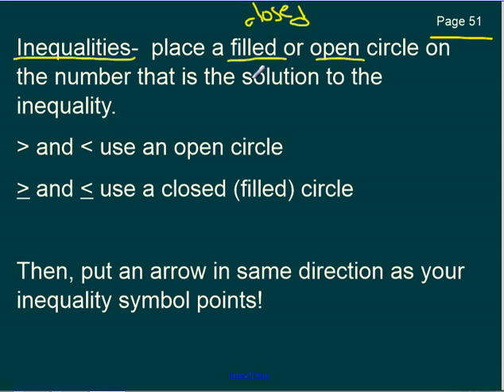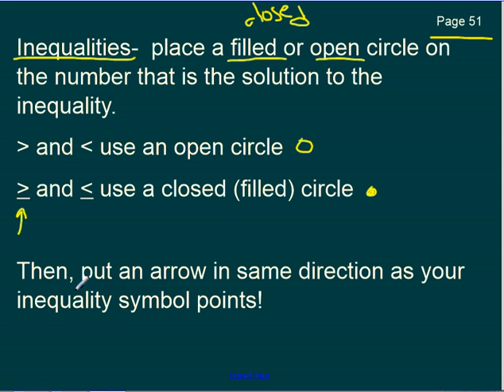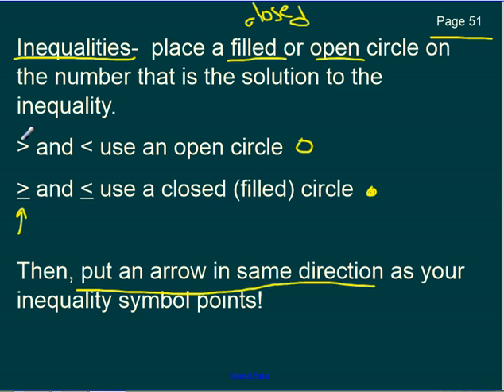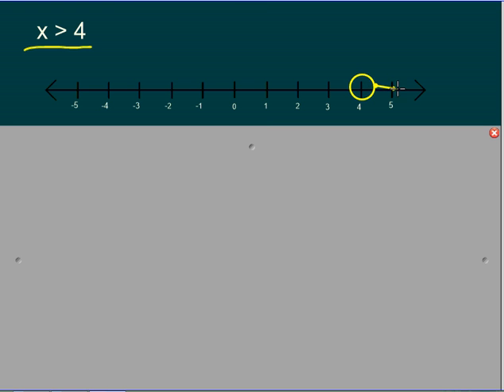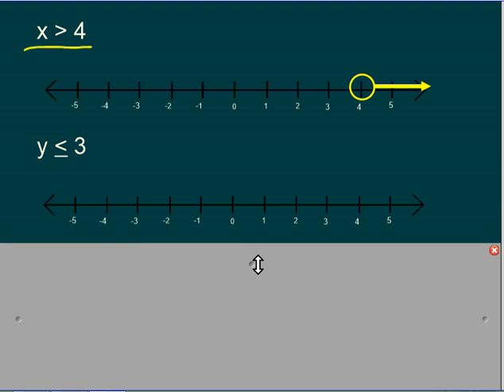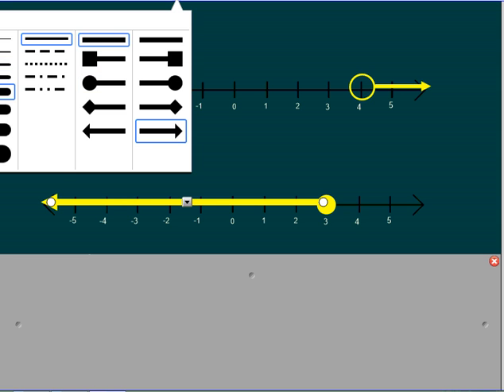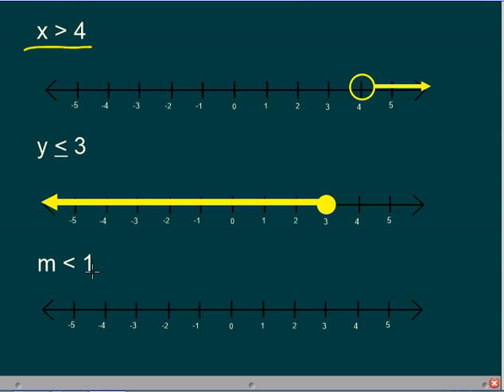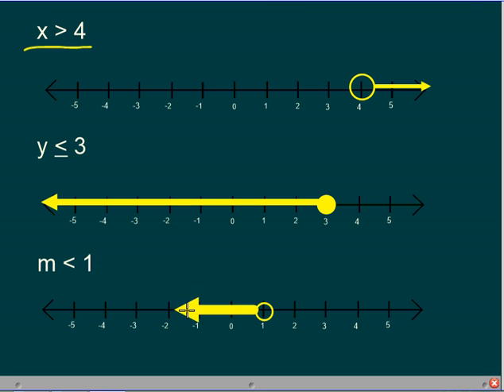10 21 Modeling inequalities